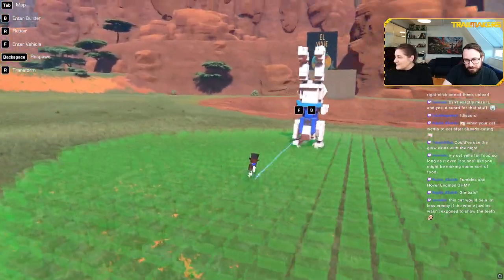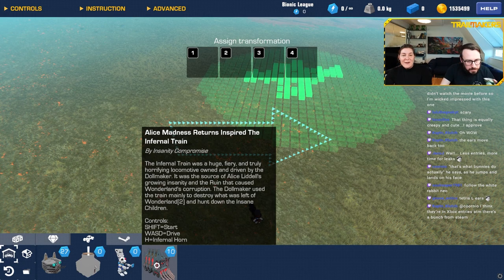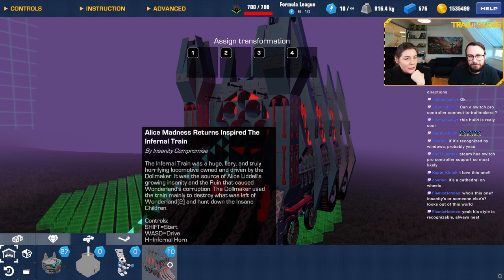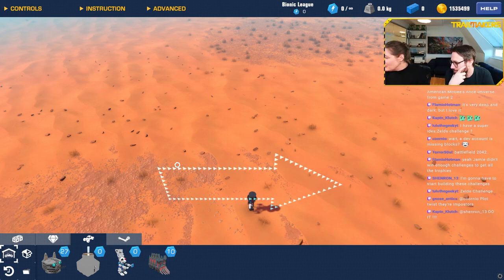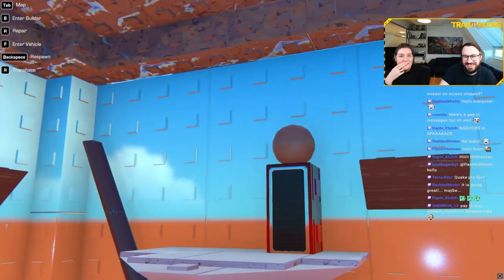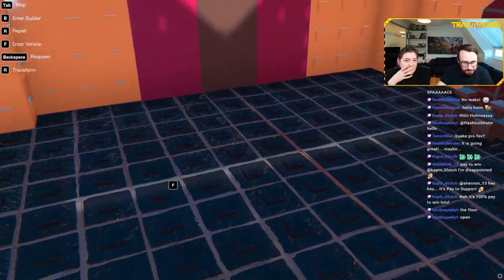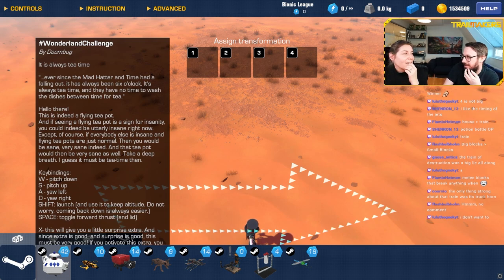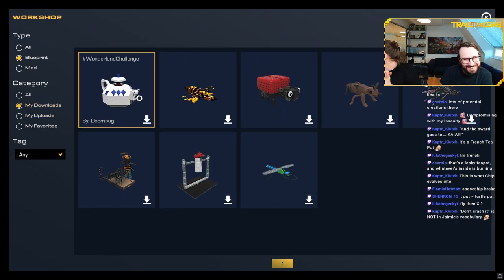Let's See How Deep the Rabbit Hole Goes | Trailmakers Wonderland Challenge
Best vehicles and creations win a trophy! Developers leaks new info and shares their most hidden secrets!

Find links below on how to join the fun.

(Steam, Playstation, Xbox)